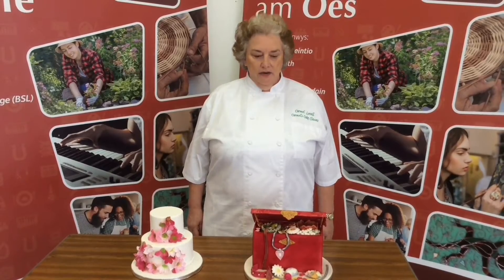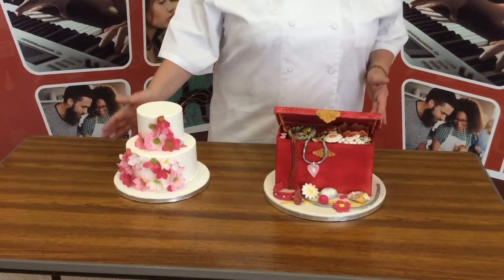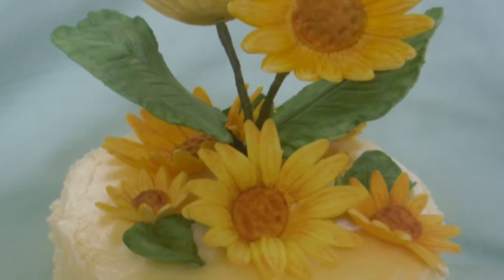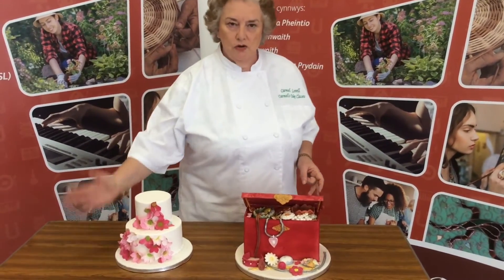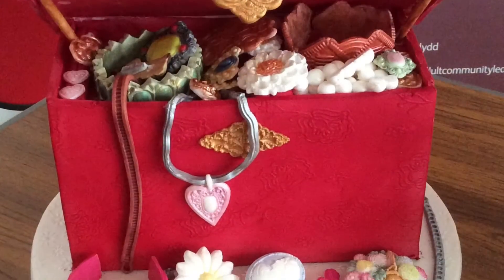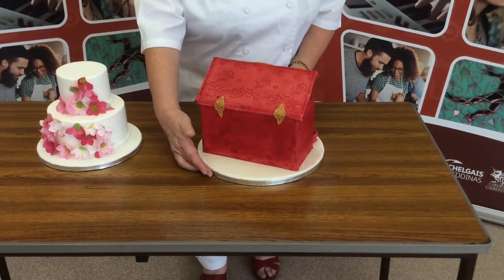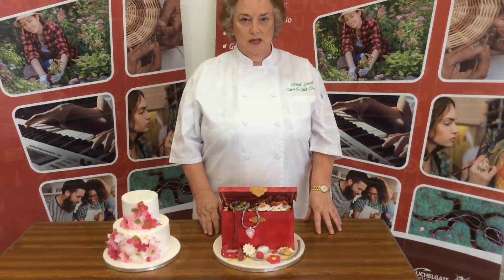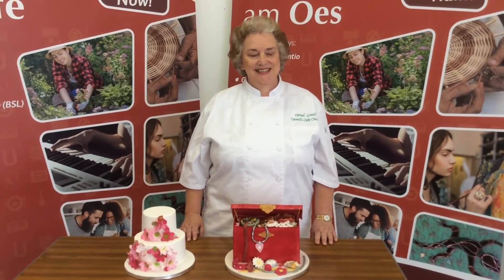Cake Decoration / Addurno Cacennau